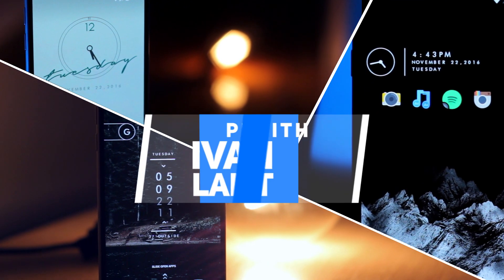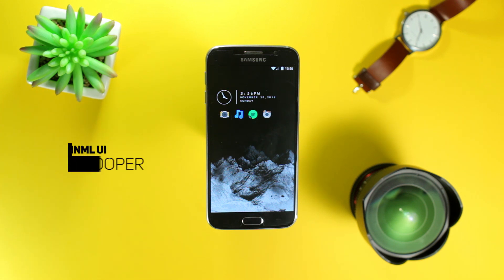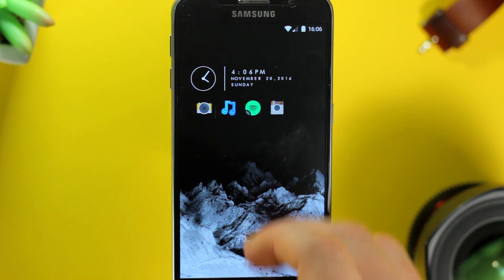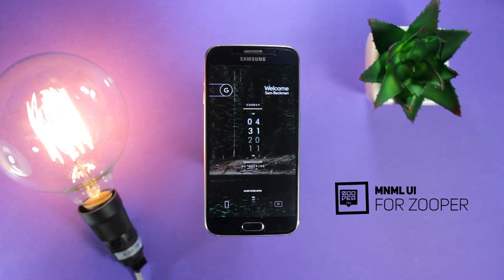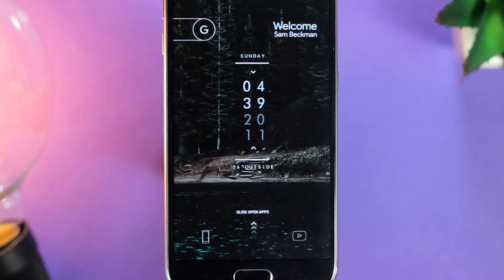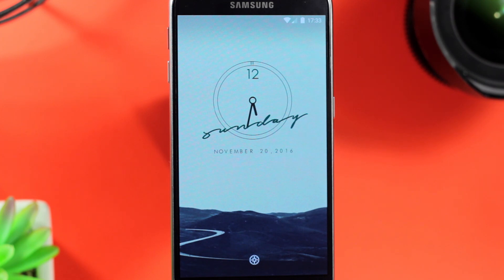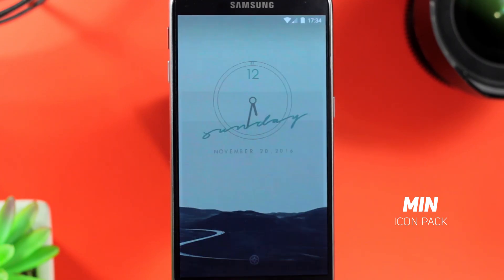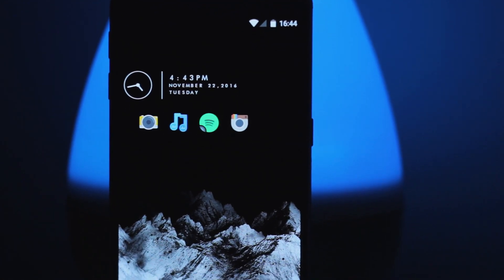The Best Nova Launcher Setups #2